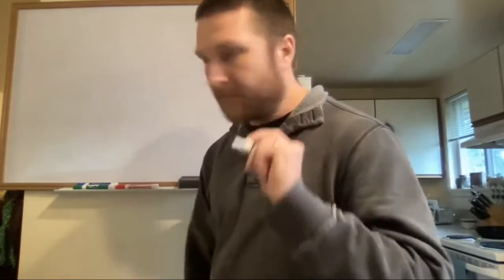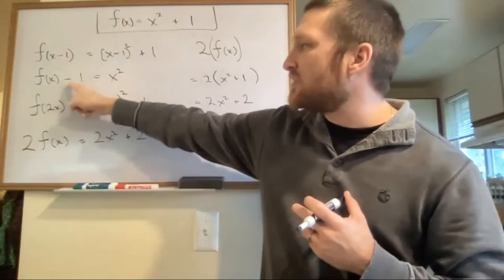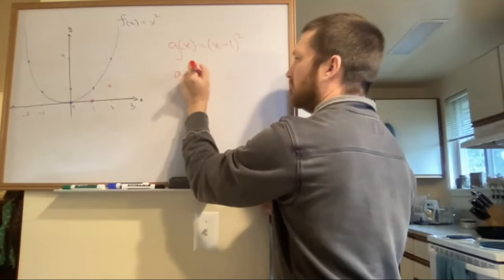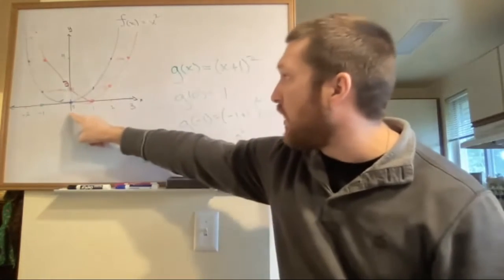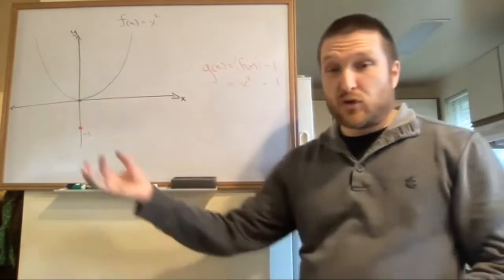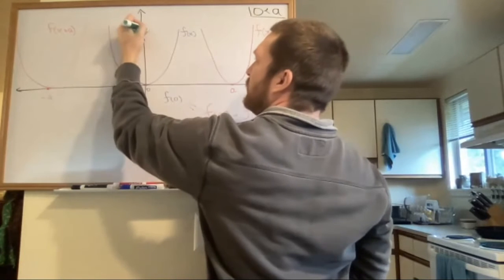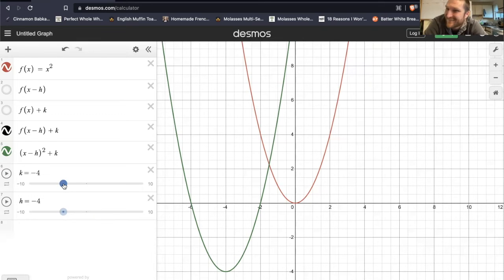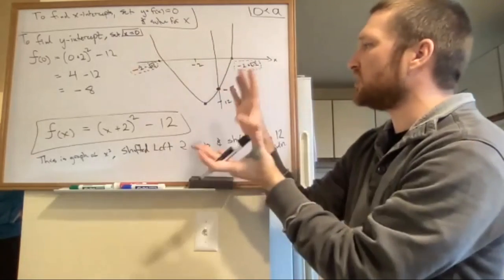Lecture 39 - Translating Functions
Shifting functions left and right [ f(x+-a) ]
Lifting functions up and down  [ f(x) +- a ]
How to use shifting and lifting to graph f(x) = x^2 + bx + c